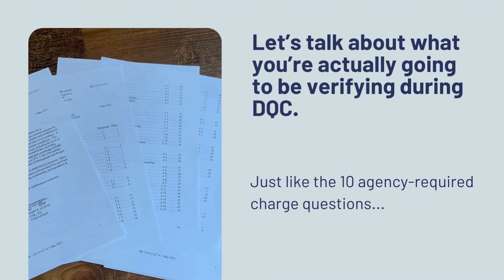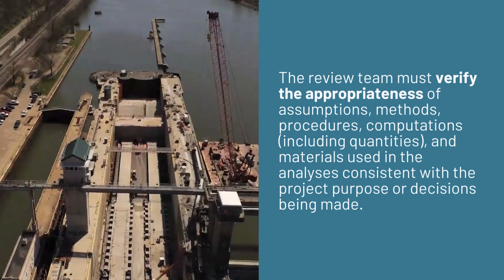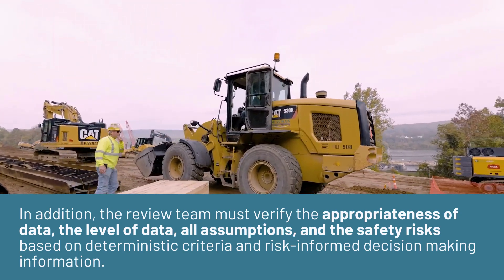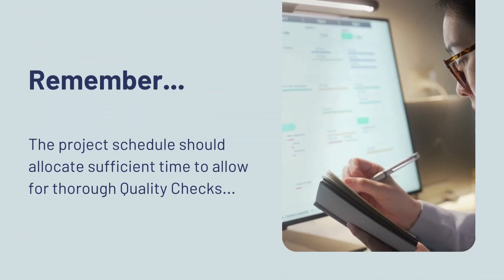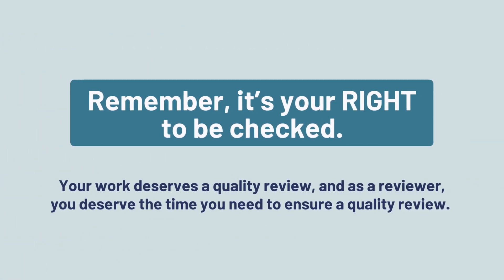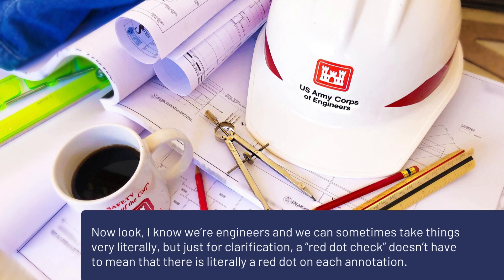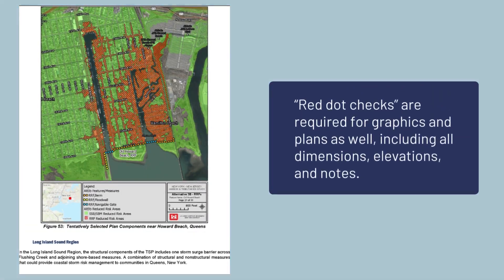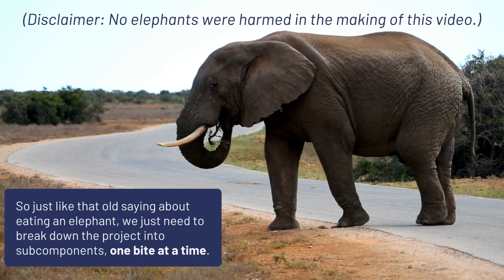DQC Training Series Video 7: Checking the Math and More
Just like the agency-required 10 charge questions, there is also a list of items that, by policy, each DQC team is required to verify, as applicable to the project they are reviewing.

The team must verify the appropriateness of assumptions, methods, procedures, computations (including quantities), and materials used in the analyses consistent with the project purpose or decisions being made.
The team also needs to verify all calculations are correct – yes, that means checking the math – and the comprehensiveness of the array of PDT-considered alternatives.

The DQC review team must verify that the PDT effectively implemented the concept of transparency. While that sounds kind of vague, it just means that the methods used to develop analyses and conclusions are clearly and fully presented.

In addition, the DQC review team must verify the appropriateness of data, level of data, assumptions, and safety risk based on deterministic criteria and risk-informed decision making information. Finally, the review team must verify the correctness, accuracy, and clarity of graphic/plan presentation as well as the reasonableness of results compared to the project’s purpose in compliance with applicable laws and USACE policies.